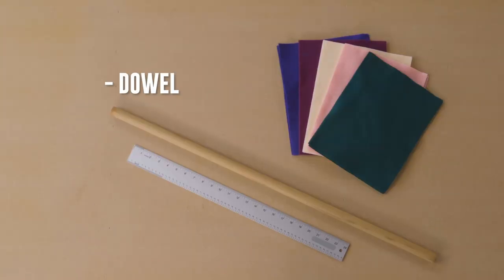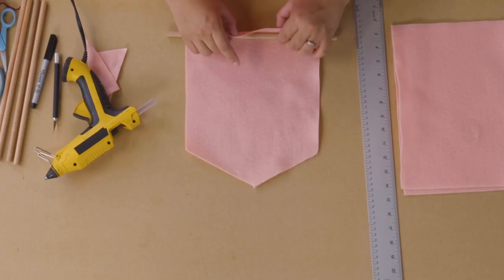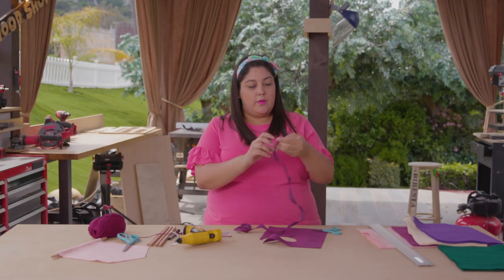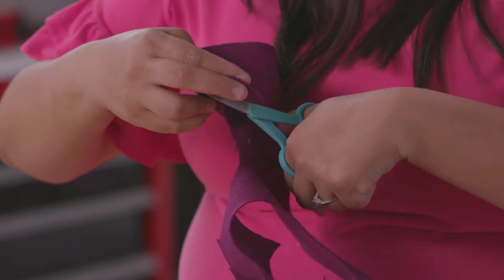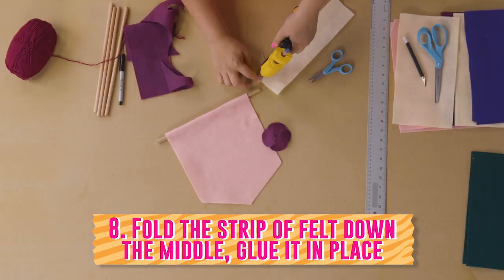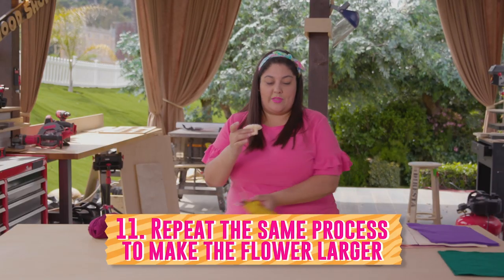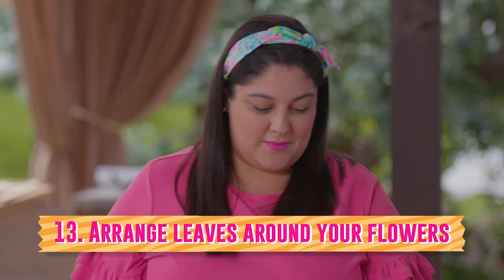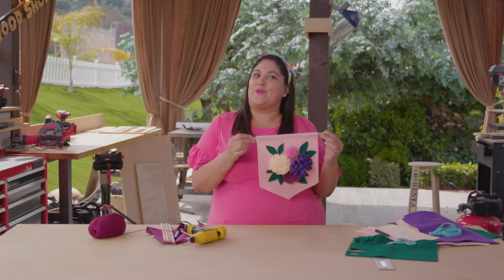A Felt Wall Hanging Is a Great Way to Show Your Love for Mother's Day! - Making It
Making It Season 2 contestant Lilly gives a tutorial on how to show your love by creating a Mother's Day wall hanging.